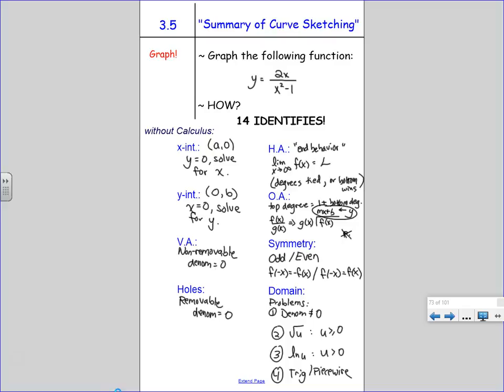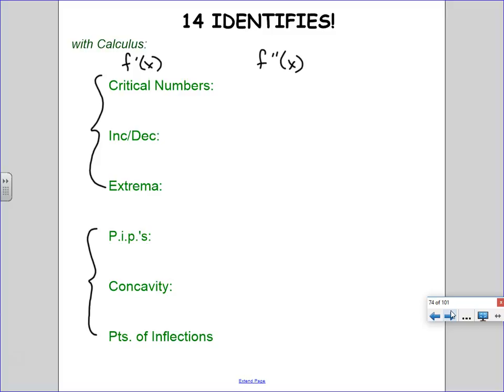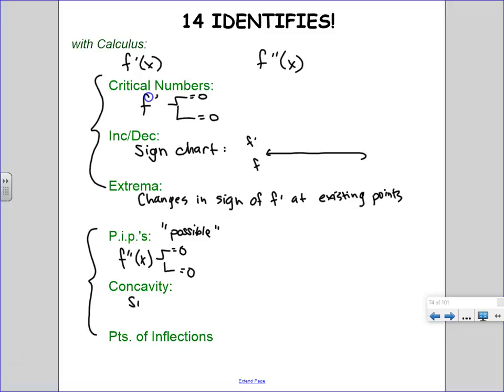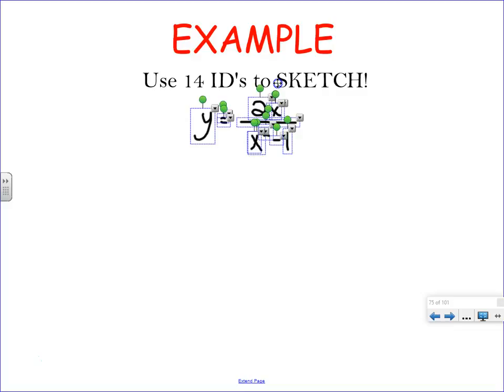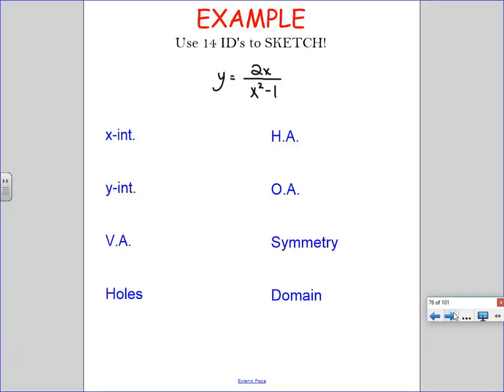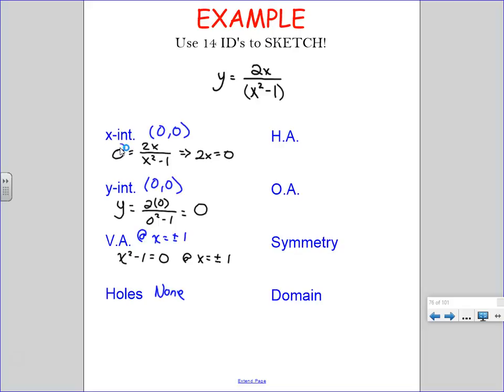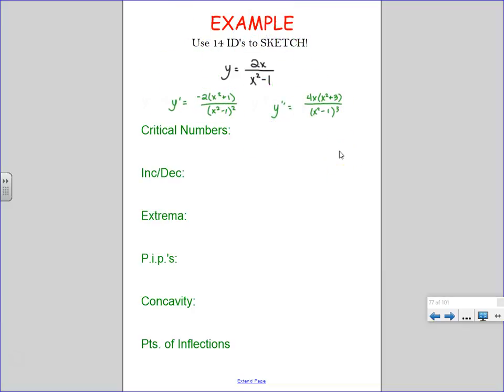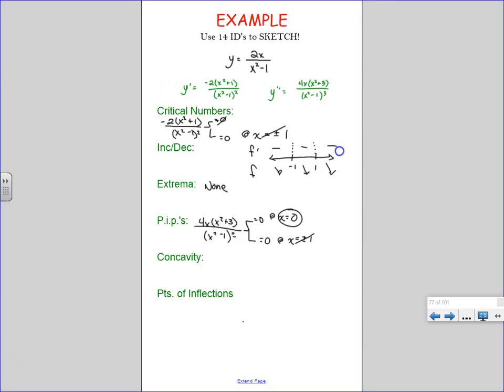CalcAB 11 10 16